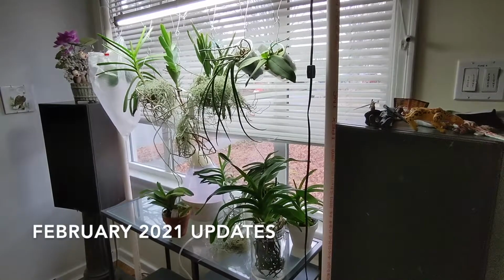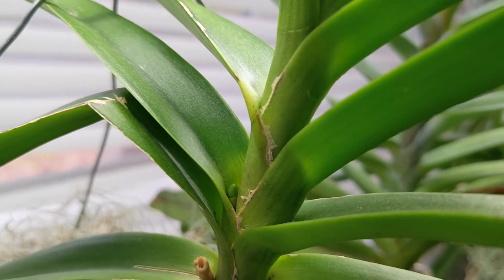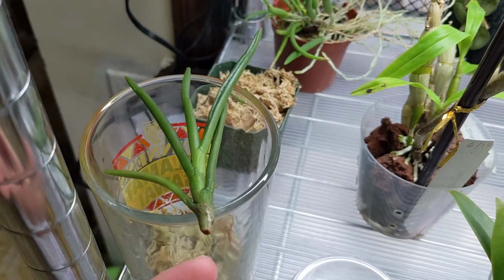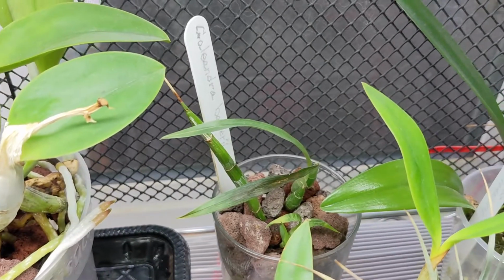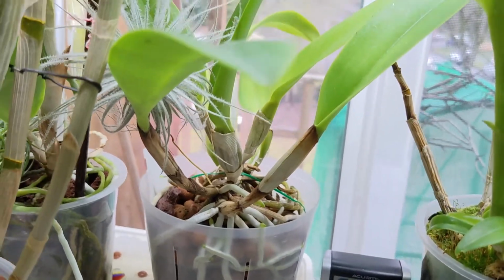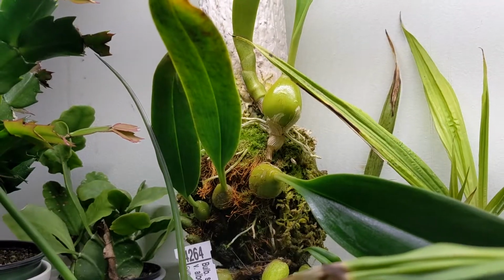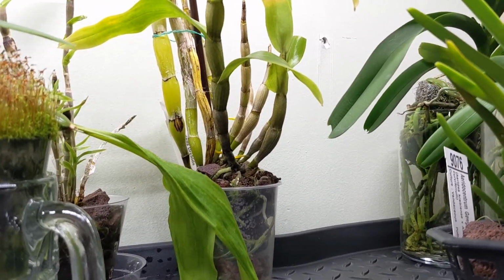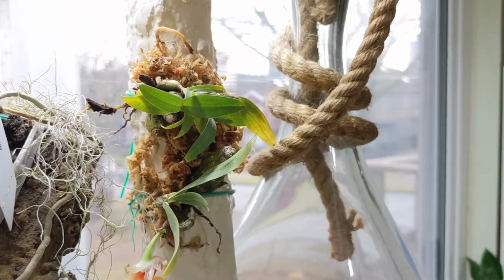February 2021 Updates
Plants in order of appearance/mention:

Ascocentrum curvifolium
Paraphalaenopis labukensis x Seidenfedenia mitrata
Brachypeza laotica
Ascocentrum ampullaceum
Vanda coerulescens
Phal. javanica
Dendrobium tobaense var giganteum x sib
Paraphalaenopsis laycockii x sib
Renanthera monachica
Leptotes bicolor
Cleisocentron gokusingii
Psychopsis limminghei
Bulbophyllum sanguineopunctatum
Masdevallia amplexa
Dendrobium christyanum
Slc. World Vacation 'Shibuya Sunset'
Lc. Mini Purple 'Princess Road'
Stererochilus erinaceus
Galeandra bauerii
Porroglosum josei
Clo. Alaena Lawson 'Lanie's Warm Fuzzies' AM/AOS x Ctsm. tigrinum 'Wyche' HCC/AOS
Ctsm. tigrinum 'SVO' x Ctsm. kleberianum 'SVO'
Dendrobium chapaense
Phal. cornu-cervi 'chattaladae'
Dendrobium antennatum 4N x strebloceras 4N
Rebecca Northern 'Mikabi'
Lc. Supersonic 'Striking Lip'
Dendrobium Sherry Abe
Galeottia fimbriata
Thecostele alata
Dendrobium linawianum
Neofenetia falcata 'Hakucho'
Dendrobium virgineum
Angraecum germinyanum
Pelatantheria ctenoglossum
Bulbophyllum Princess Bejaratana
Stanhopea nigro-violacea 'Batman' x sib
Vanda jennae
Dendrobium carineferum
Cl. russelliana 'David N.' x Ctsm. tigrinum 'SVO'
Chysis limminghei
Phal. fimbriata
Phal. subparishii
Phal. NOID
Phal. difformis (syn. Ornithochilus difformis)
Dendrobium bellatulum

My instagram is (mostly cat photos)